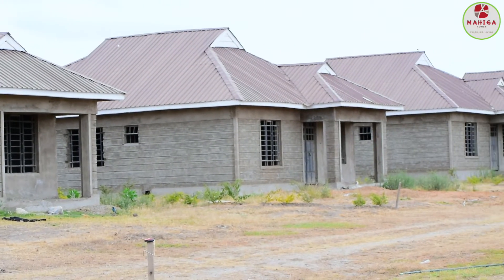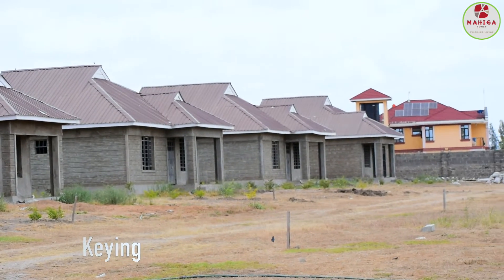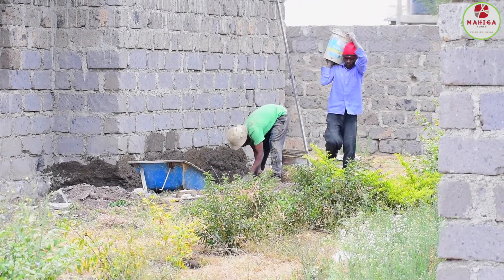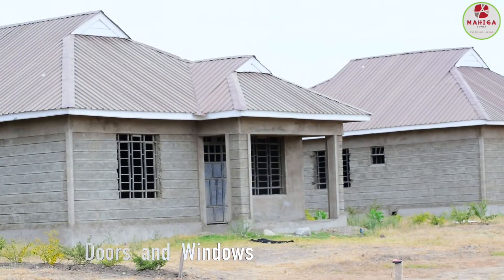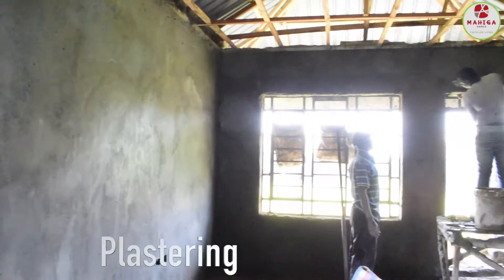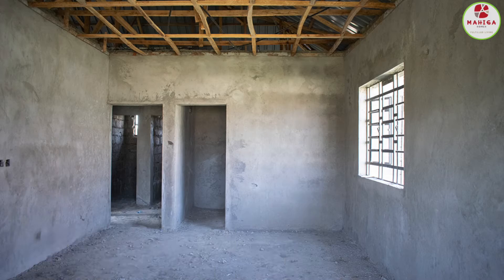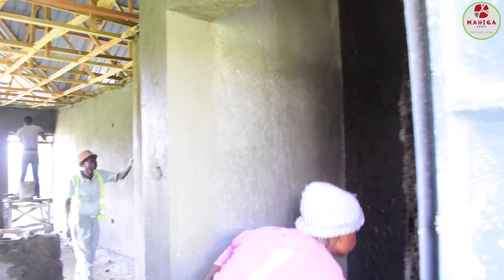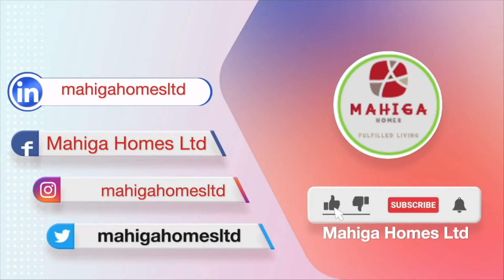Osoit II Gardens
At Osoit II Gardens we've done:
- Roofing
- Keying
- Doors and Windows
- Blandering
- Plastering
- Piping